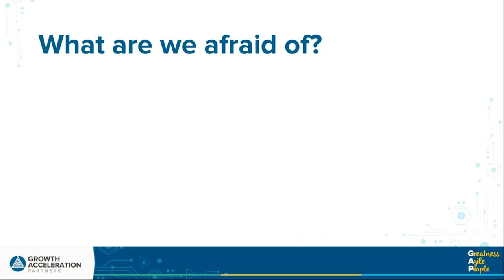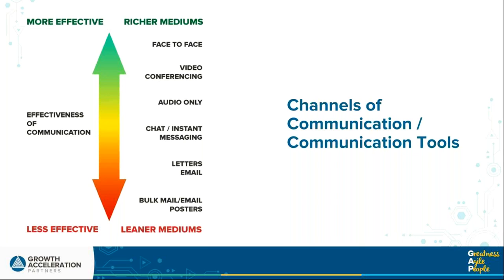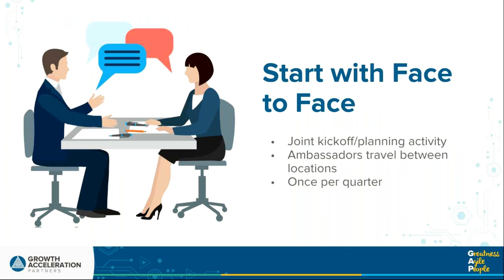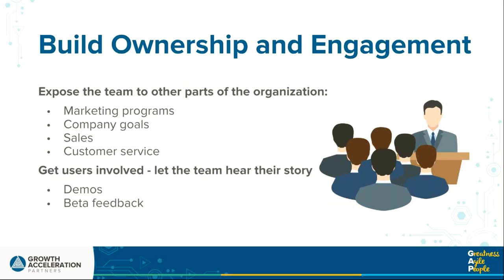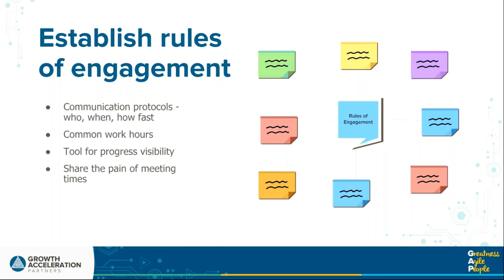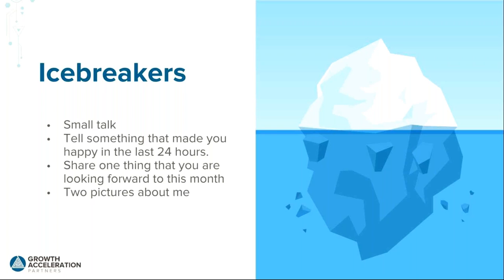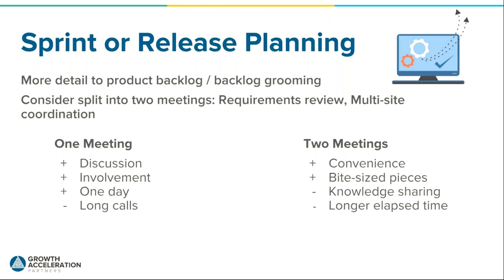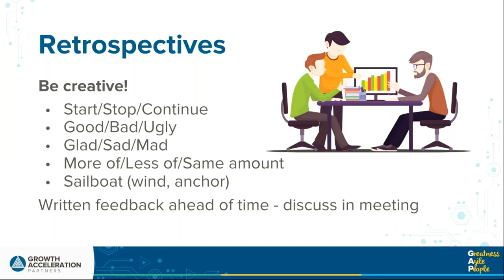Agile for Distributed Teams